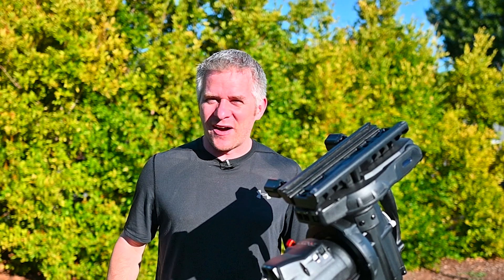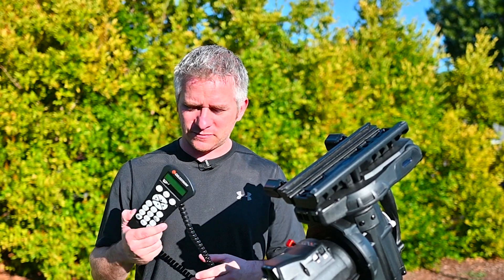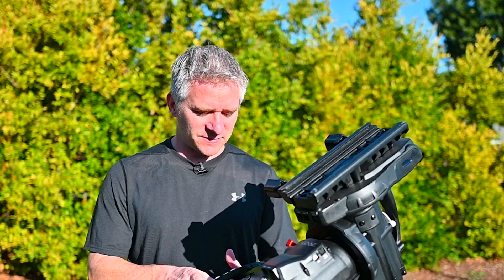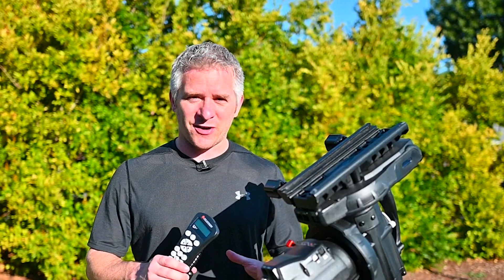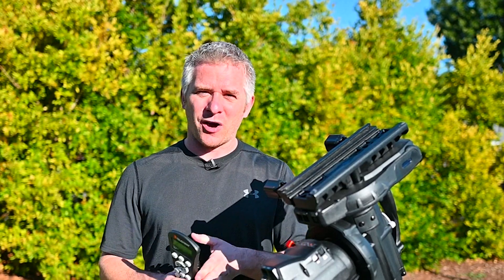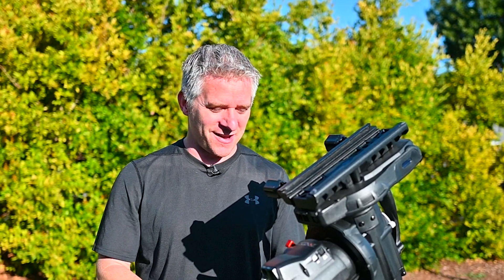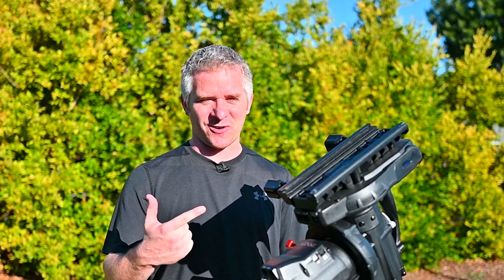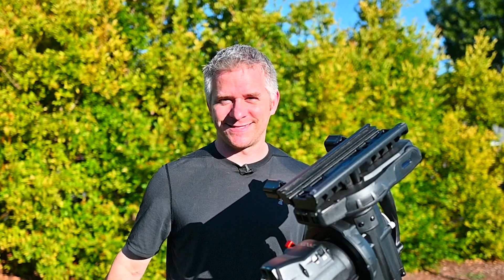My Celestron CGX-L Mount Update